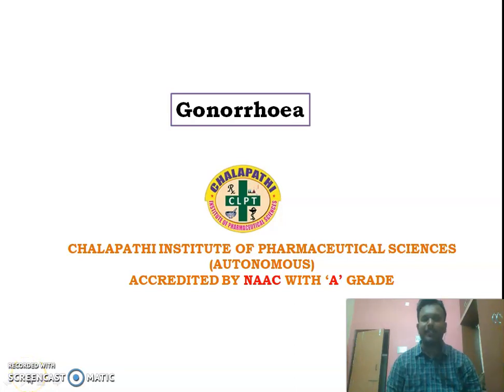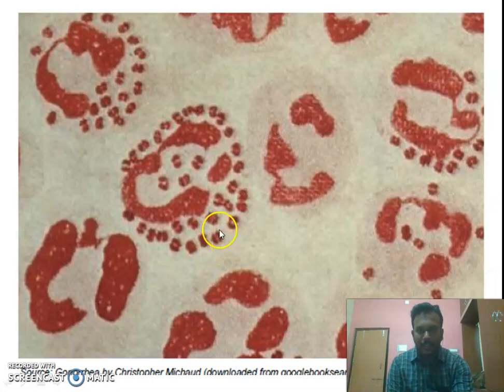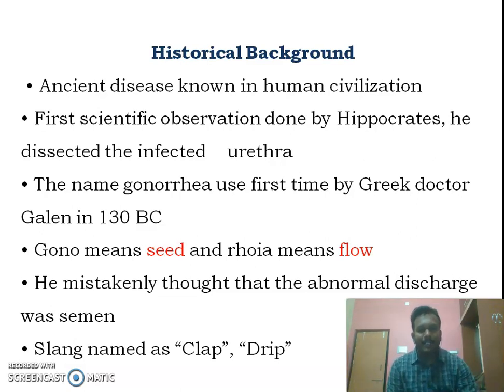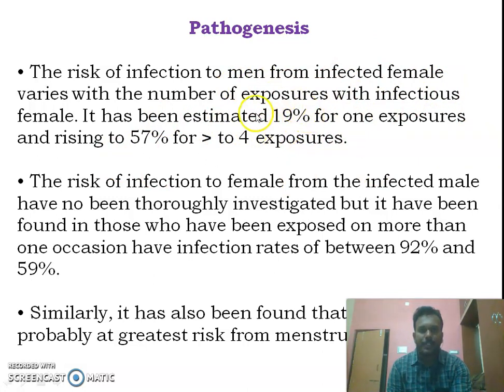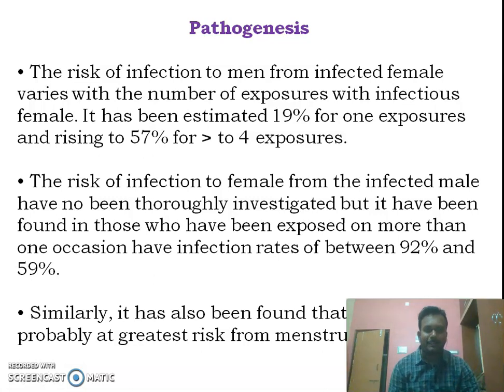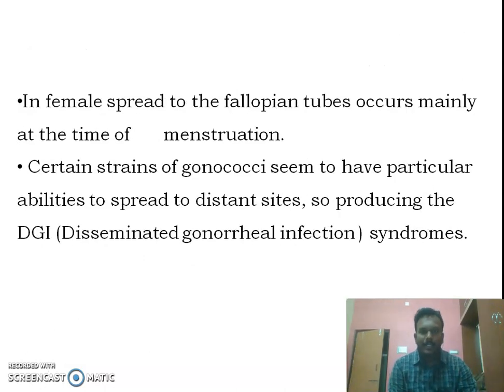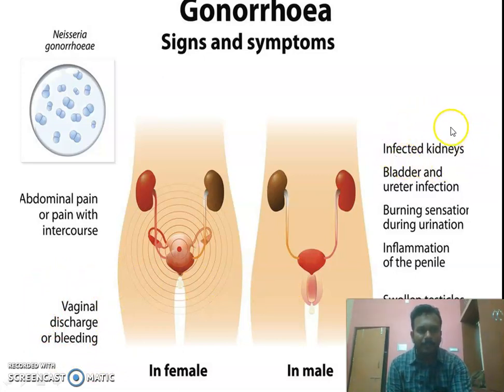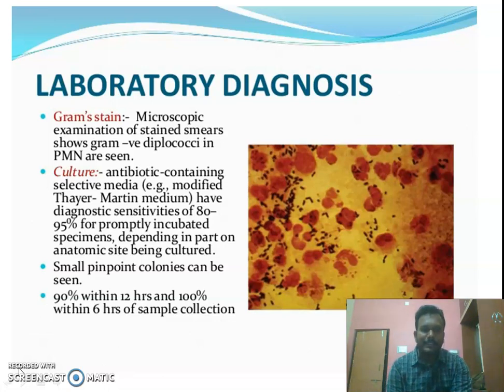Pathogenesis of Gonorrhoea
Etiopathogenesis, mode of transmission, clinical features and diagnosis were explained indetail.